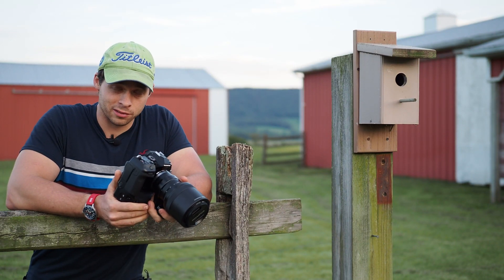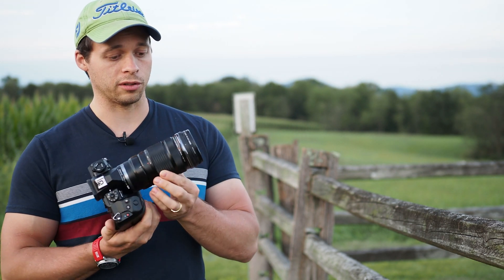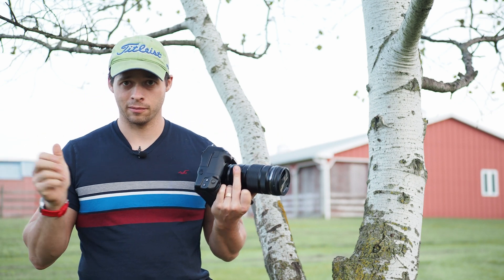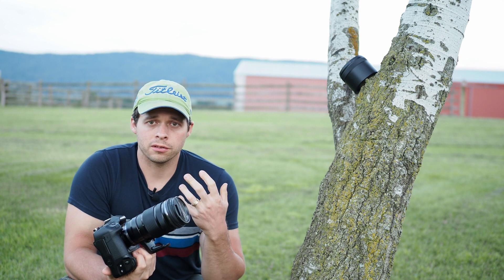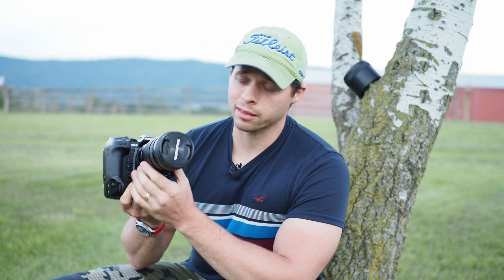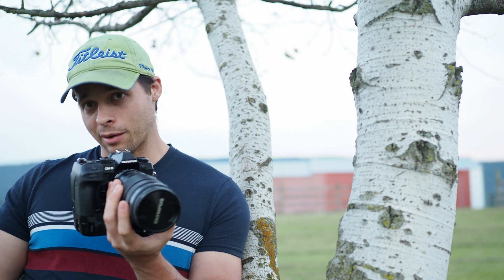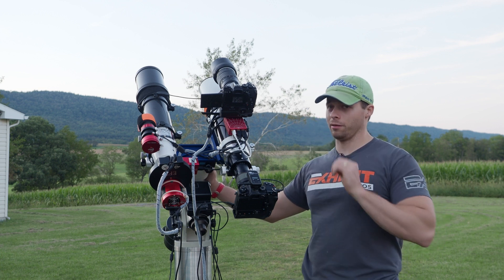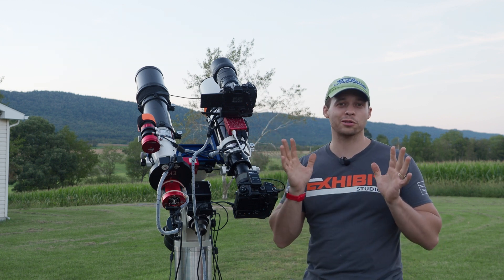Olympus 40-150mm f2.8 Review for Astrophotography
This is my review and thoughts on the 40-150mm f2.8 lens made by Olympus. It is a very useful lens, compact and fast. If you are looking for a lens that will cover the focal lengths you need between your telescope and your standard zoom, this is an excellent one for that and serves many areas.